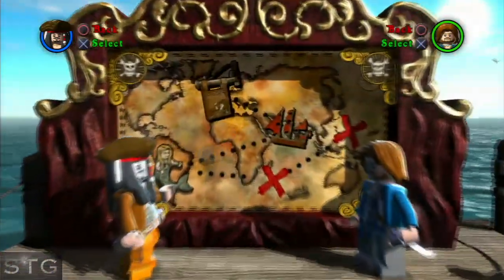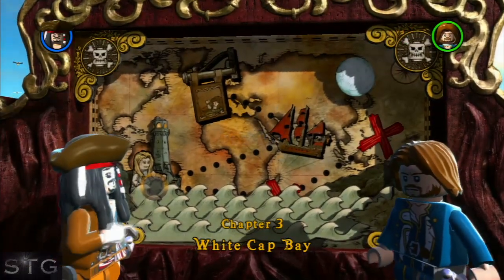LEGO Pirates of the Caribbean Walkthrough 22 - Chapter 4 - White Cap Bay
LEGO Pirates of the Caribbean walkthrough on co-op with MarioDragon and GenaralSkar. This is the Chapter 3, playing through the movie On Stranger Tides, and the White Cap Bay level.